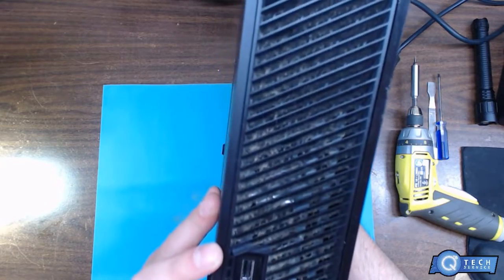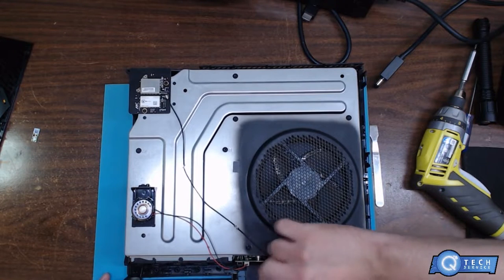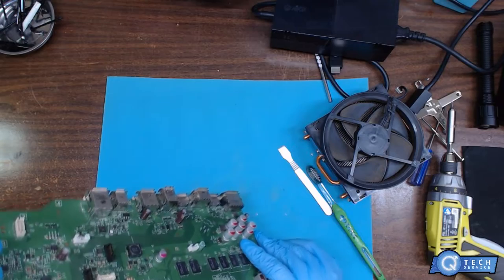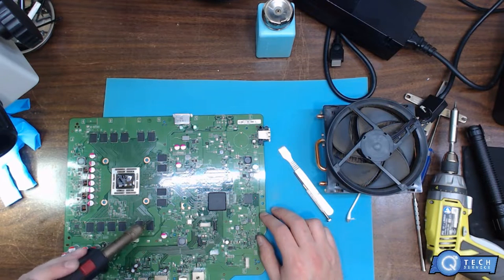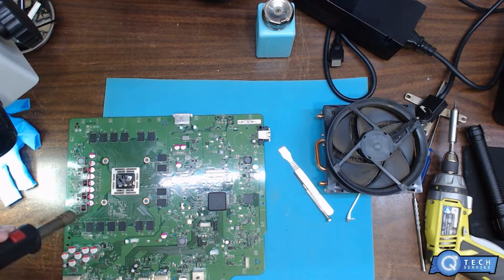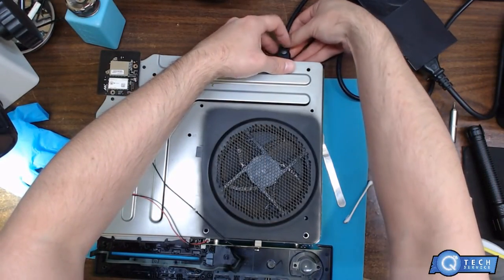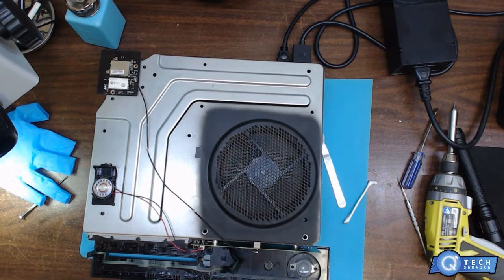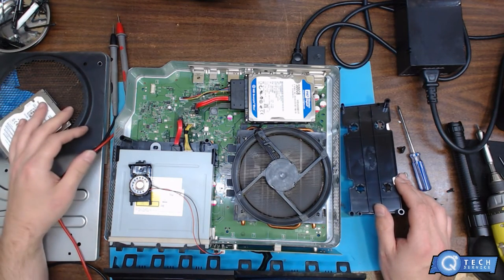Xbox One hard drive fix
Xbox One - No Boot Dead HDD Fixed !